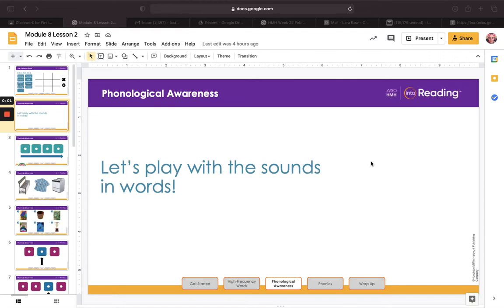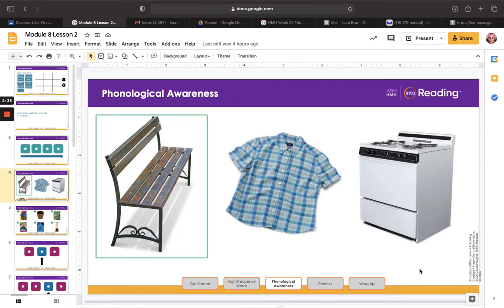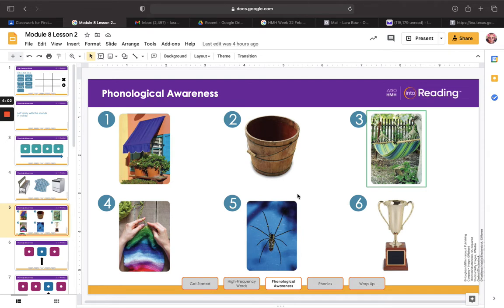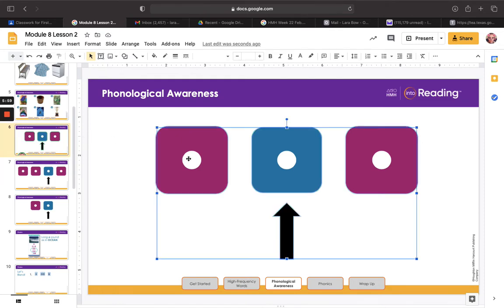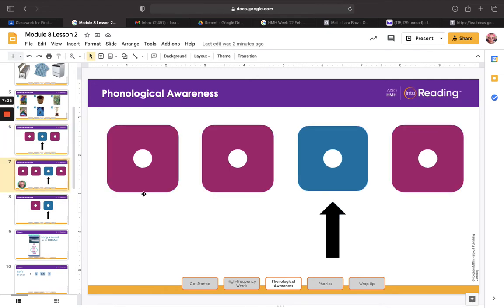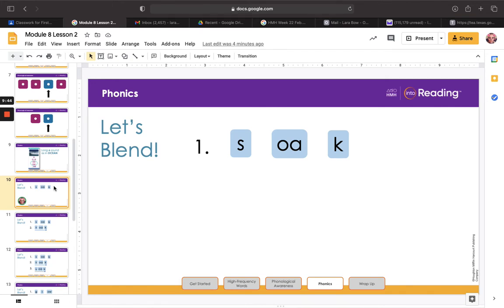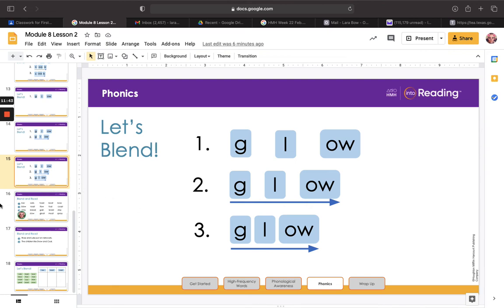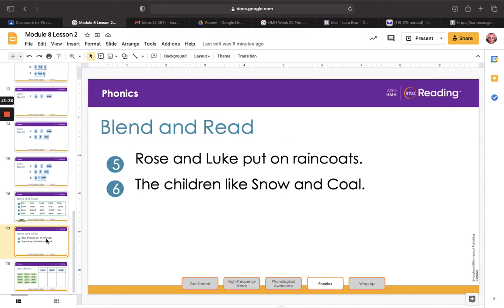Module 8 Lesson 2